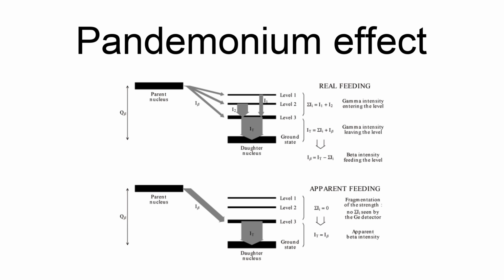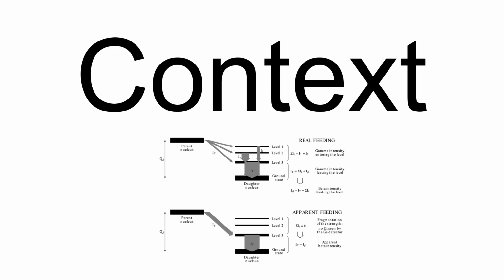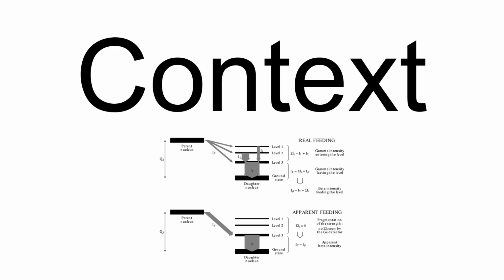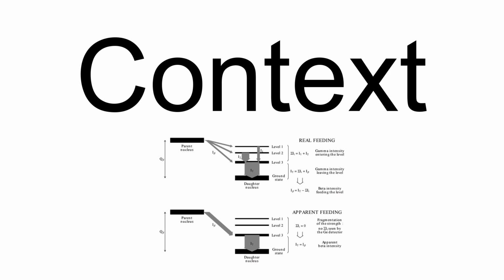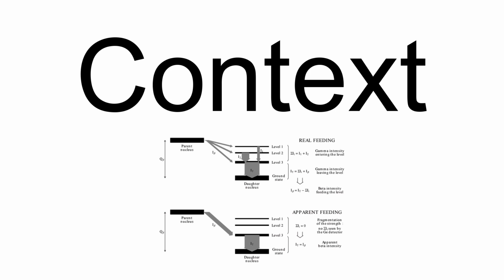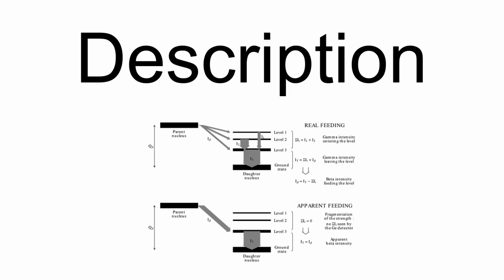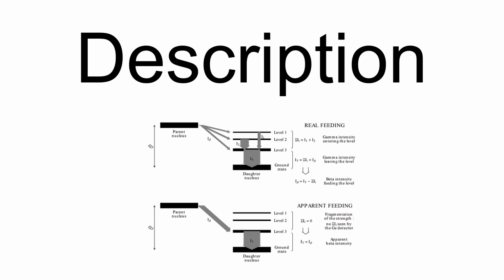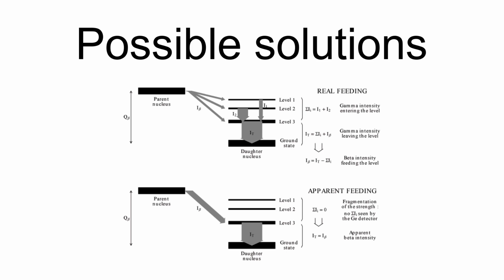Pandemonium Effect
The Pandemonium effect is a problem that may appear when high resolution detectors (usually germanium detectors) are used in  beta decay studies. It can affect the correct determination of the feeding to the different levels of the daughter nucleus. It was first introduced in 1977.